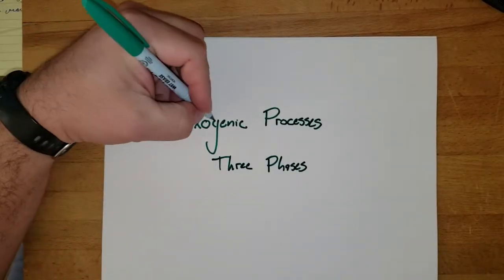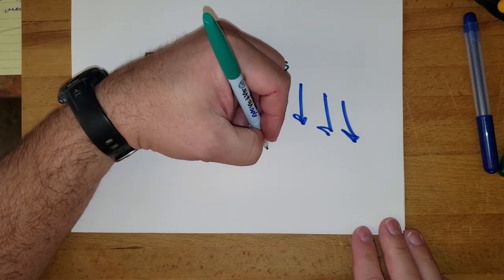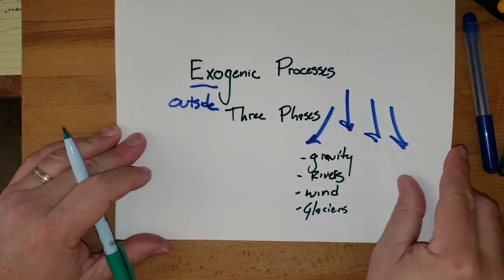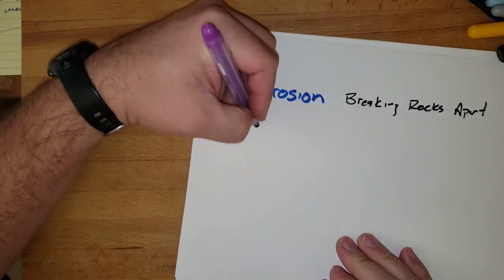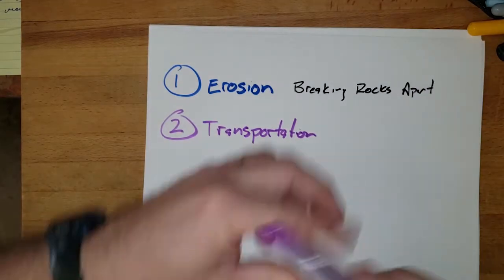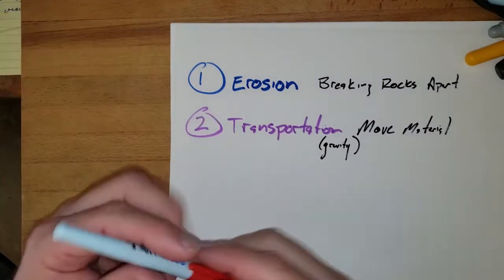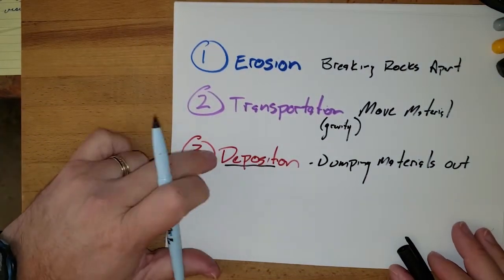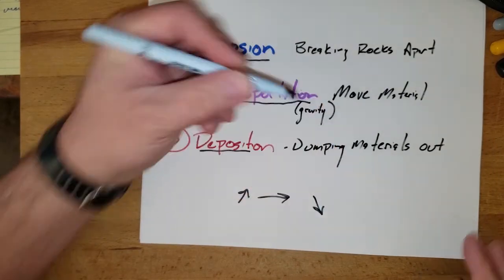Scott's Geography Notebook: Three Phases of Exogenic Processes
Exogenic processes erode, transport and deposit.